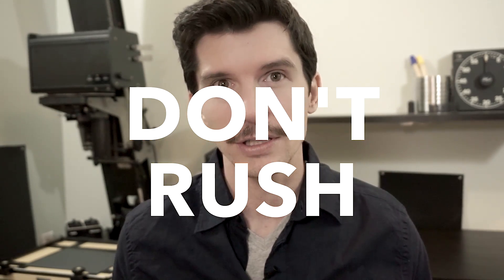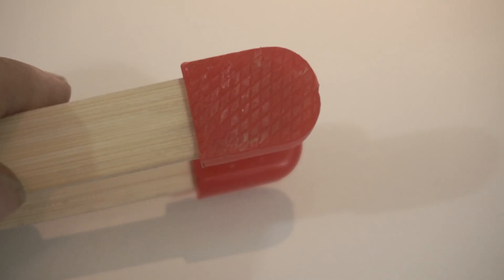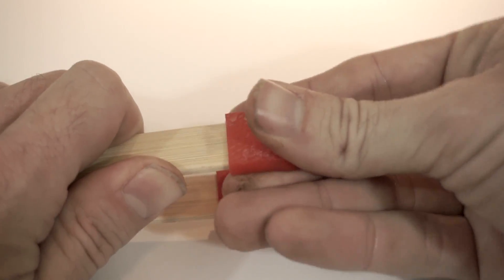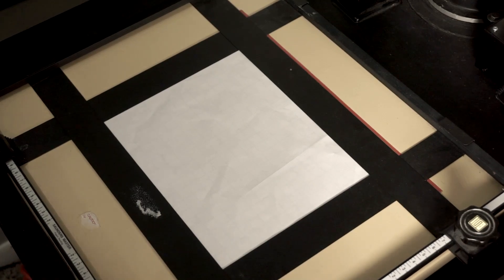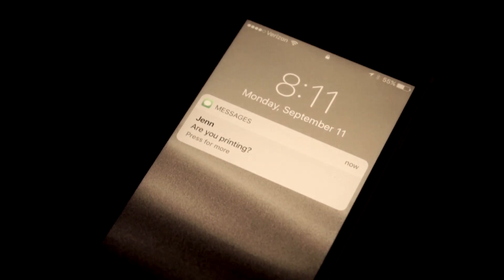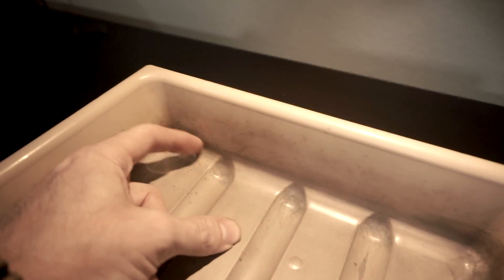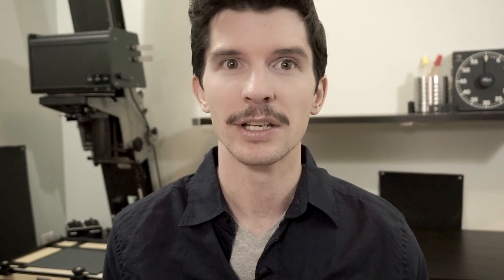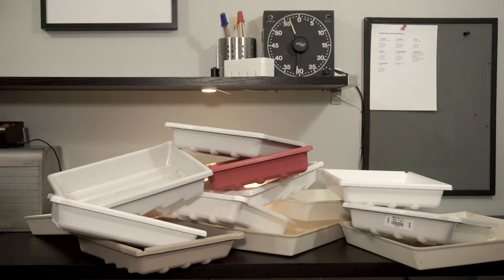My TOP 10 Darkroom Tips...So Far.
In this video I share my top ten tips that I have learned in the darkroom (so far). Hopefully some of the things that have stumped me will now be a breeze for you!

Gear Used:
Camera: Sony A6000
Lens: Sony 10-18mm
Tripod: Manfrotto
Ring Light: Newer Ring Light
Fill Lights
Lapel Mic
Audio Recorder: Zoom H4n
Video Monitor: Aputure VS2

-chris